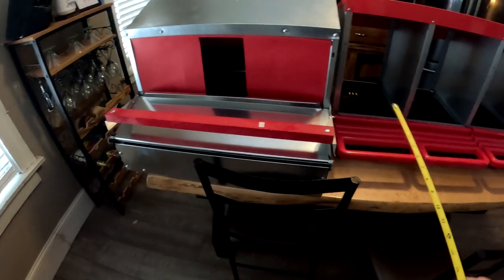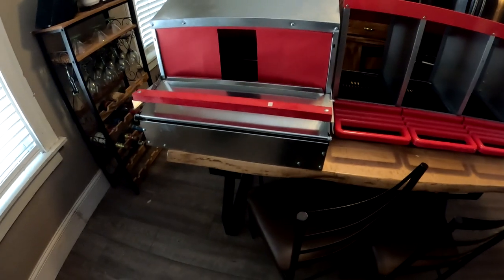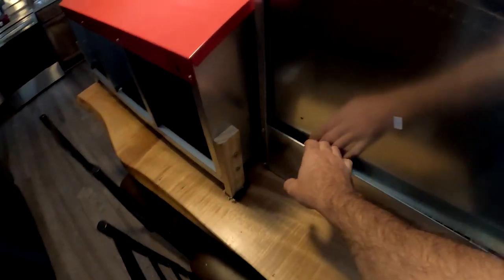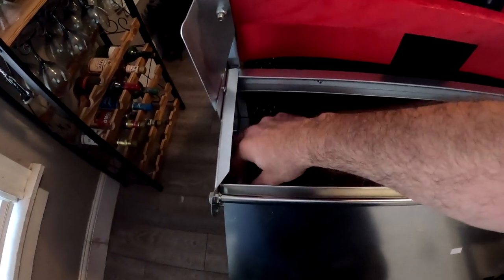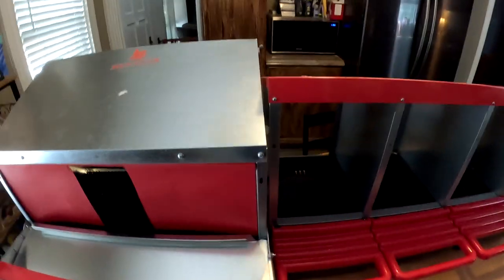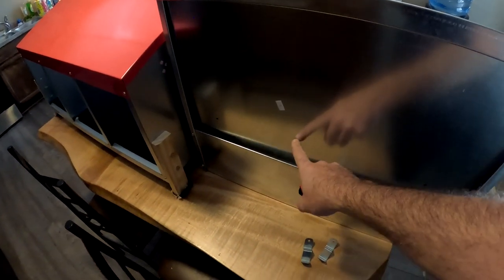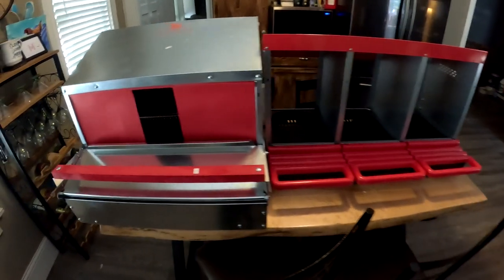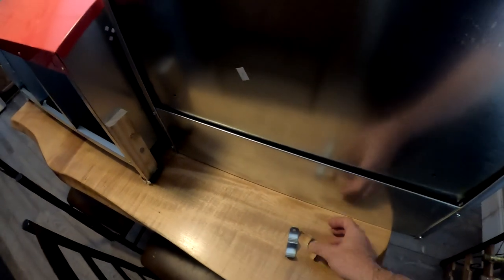HENGEAR vs AMAZON Chicken Nest Box Review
A look at the Hengear and Amazon Nesting boxes. Is Hengear worth double the cost?